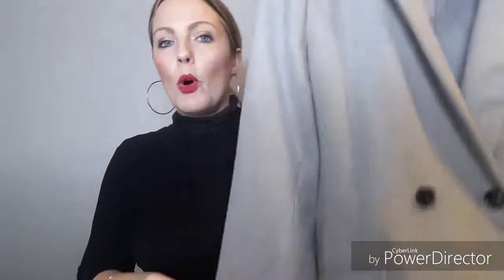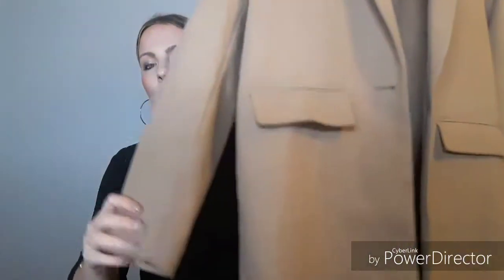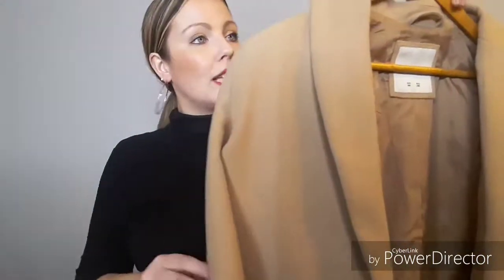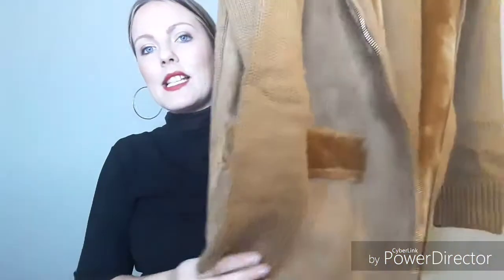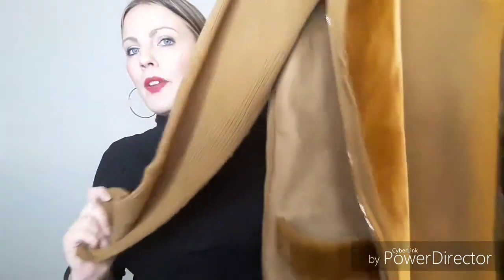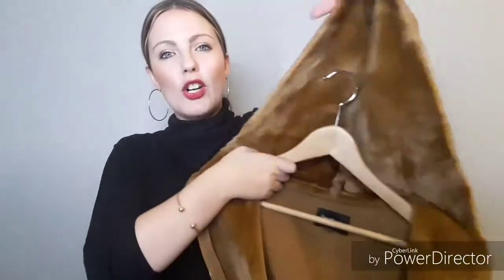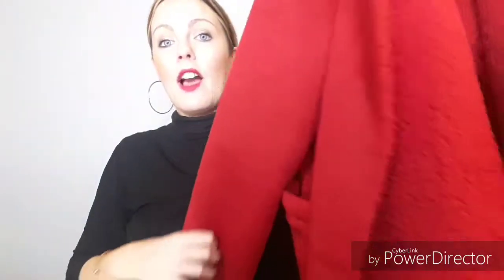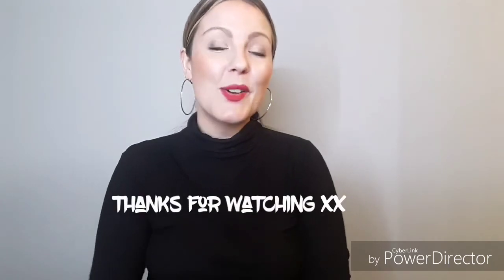My Coat Collection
In this video im showing my coat collection hopefully this will help any of you who are wanting or looking for a coat or for anyone who is like me who just loves coats and jackets.